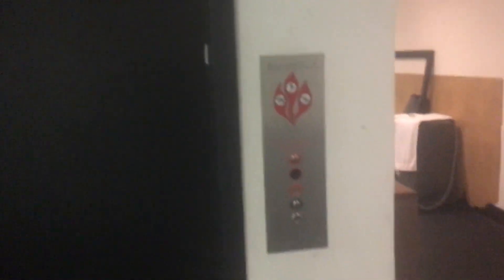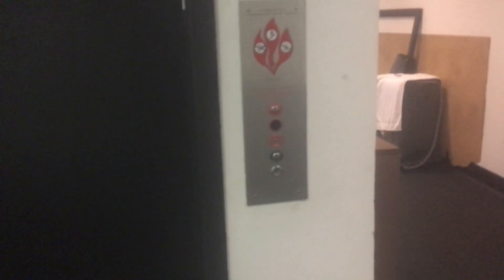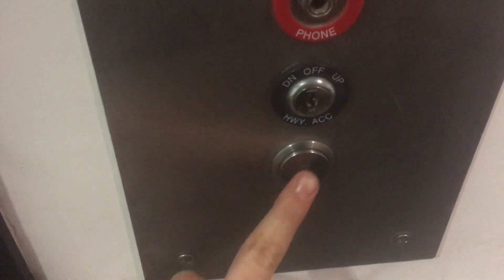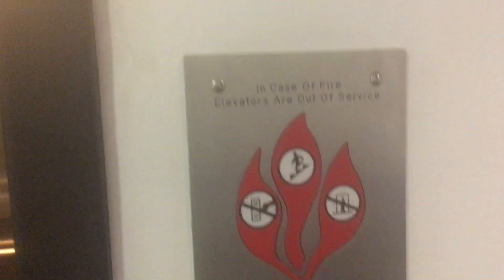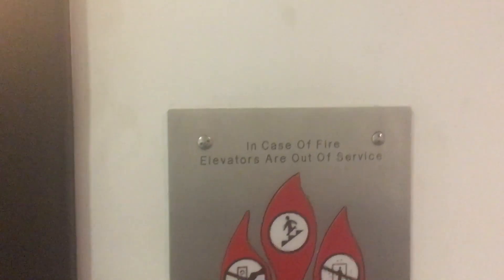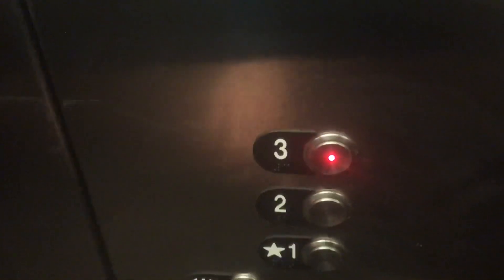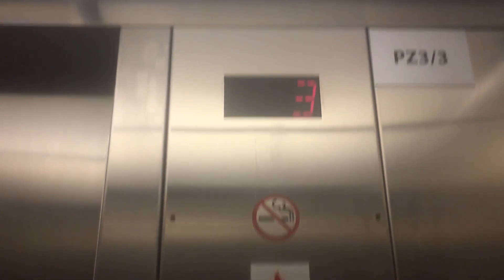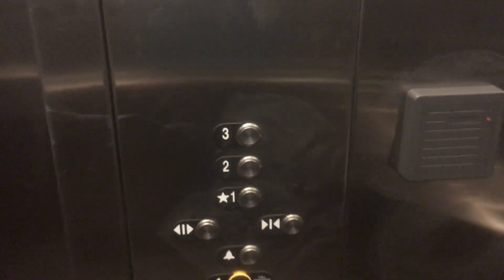Dover/thyssenkrupp H-Power service elevator - UPMC Children's Hospital Plaza Bldg. - Pittsburgh, PA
[Central Lawrenceville, Pittsburgh, PA - Recorded 03/26/19]
This is another thyssenkrupp/Marshall with DMG/MAD BP fixtures, which is weird, as the rest of the hospital has Schindler. But this 1's a hydro that only serves 3 floors. This has the original Dover dry-powered motor which is nice and surprising. This is the old St. Francis Plaza apartments that's now mostly the Ronald McDonald family House plus some hospital offices/services, and is connected to the main hospital on the 3rd floor. Notice how bad the cleaning was.

ELEVATOR INFO:
Type: Passenger
Equipment ID: 632856
Capacity: 2100 lbs.
Speed: 125 fpm
Maintenance company: Schindler